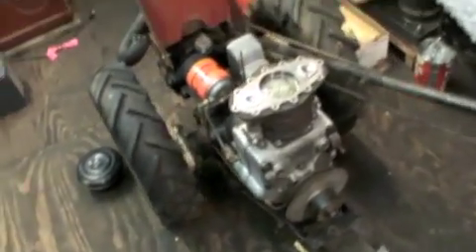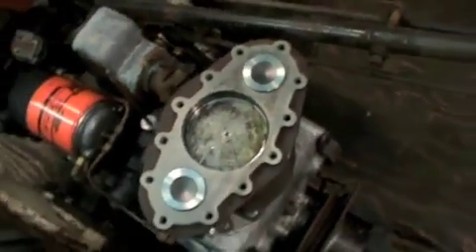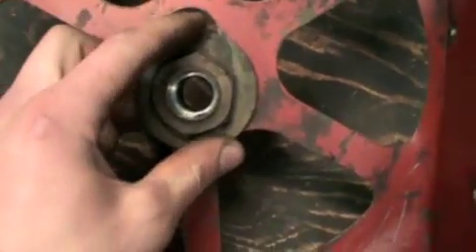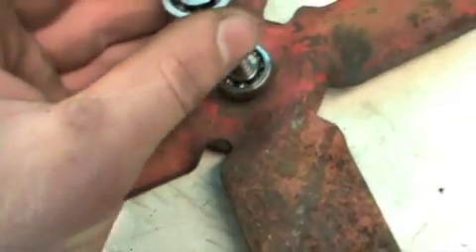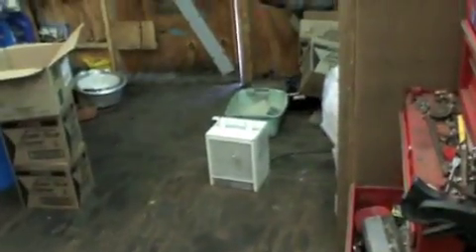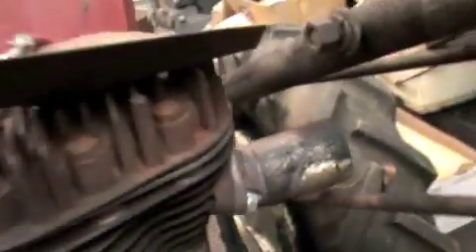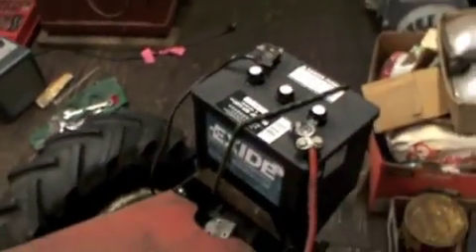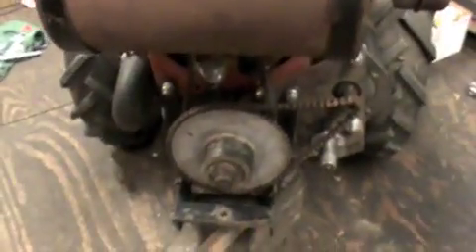Gravely LI Engine Top End Rebuild Pt2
Here's the second and final part of the Gravely engine rebuild. Check for the startup video next.